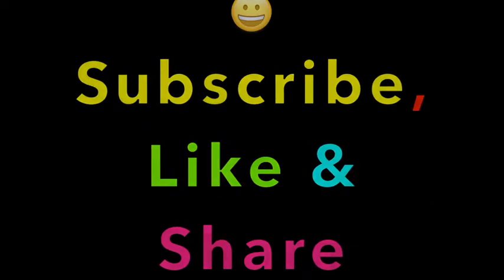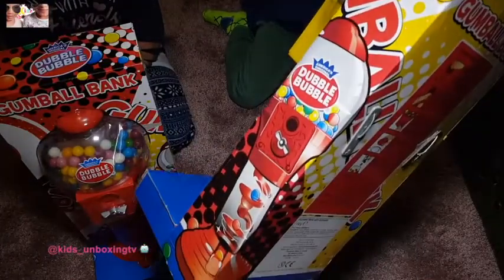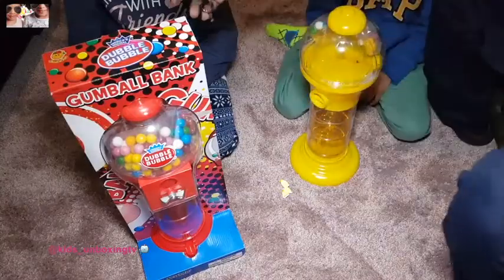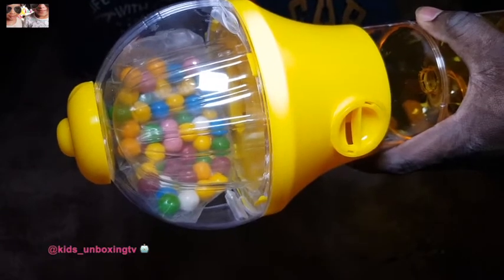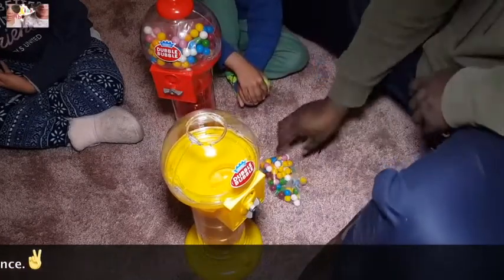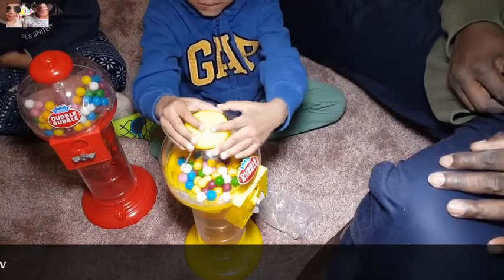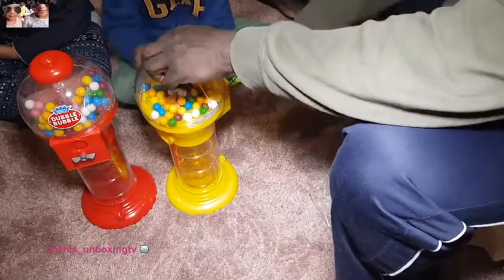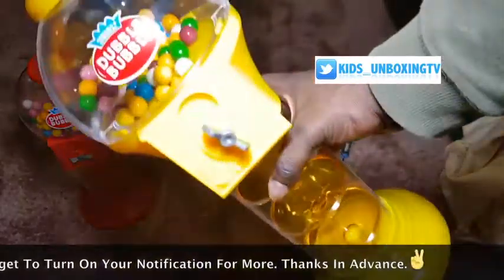Dubble Bubble 18-inch Gumball Machine (Unboxing)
Dubble Bubble 18-inch Gumball Machine Each (Unboxing)
Dubble Bubble 18-inch Gumball Machine Each:

WowWee Mip Robot

Scalextric C1355 Mini Challenge Race Set

2.4GHz 1:12 Remote Controlled Cars RC Monster Truck Up to 50MPH High Speed and with 100 Meter Control Range:

Exost TE130 – 360 Cross Remote Controlled Car

Powered by KidsUnboxingTv